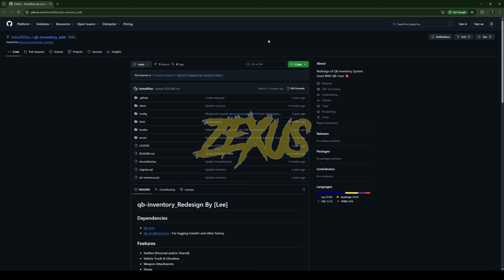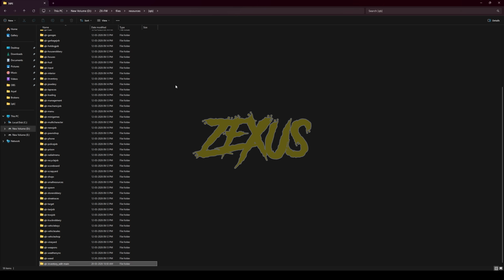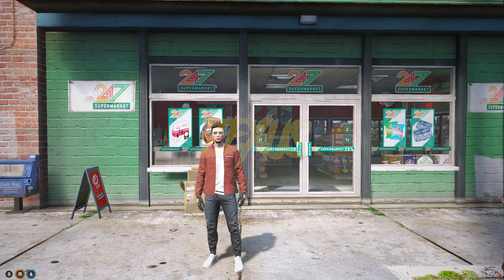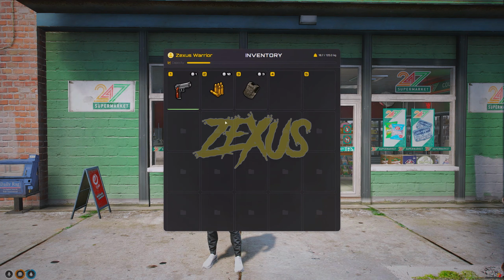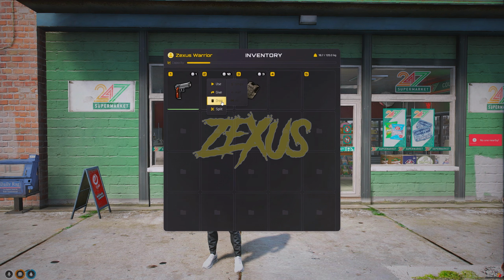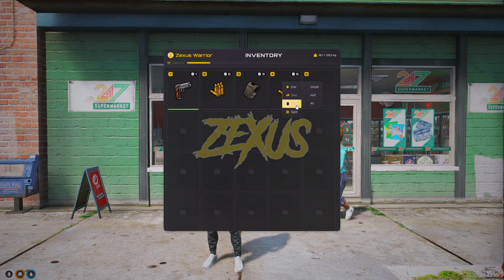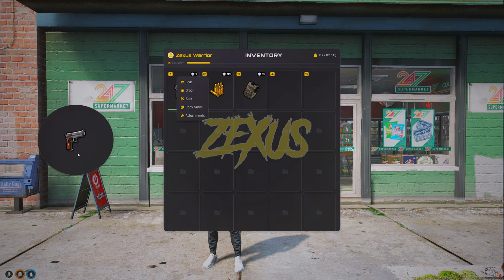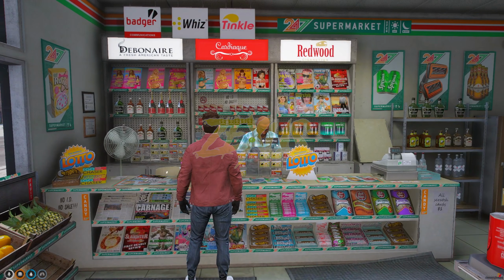Free QB Inventory Script | QB Inventory Redesign | QBCore Framework | FiveM Tutorial #229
Hey guys, today in this video I explained how you can Install qb inventory script into your FiveM Server in a very easy method.

🔗Links Used in this video